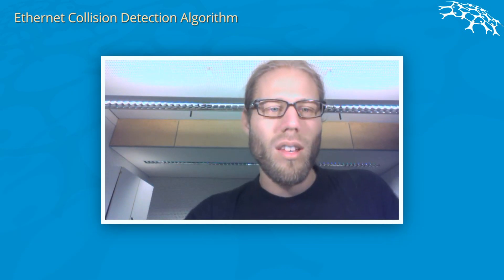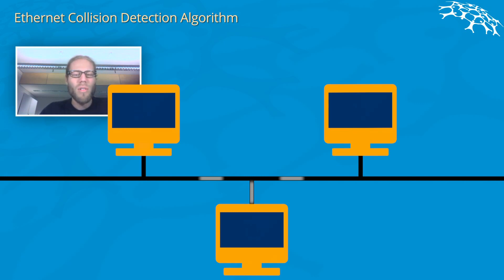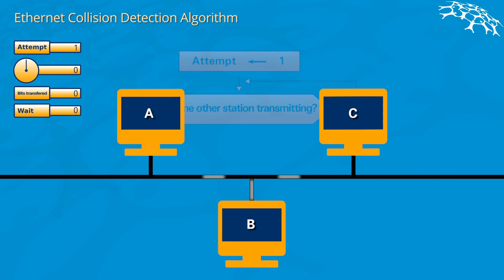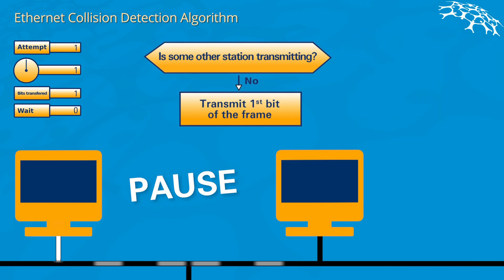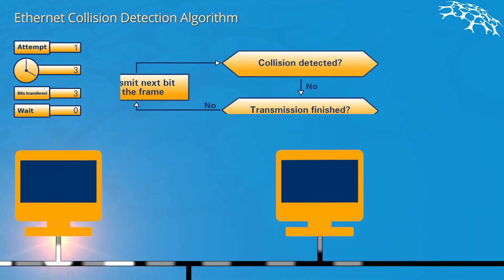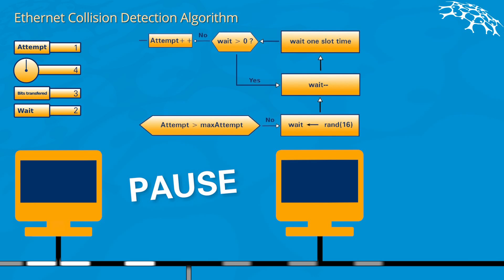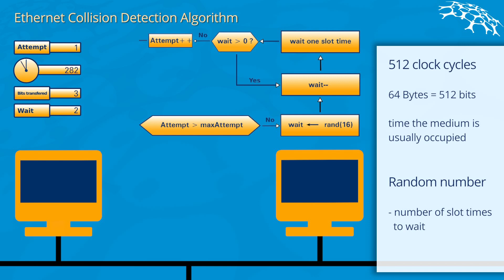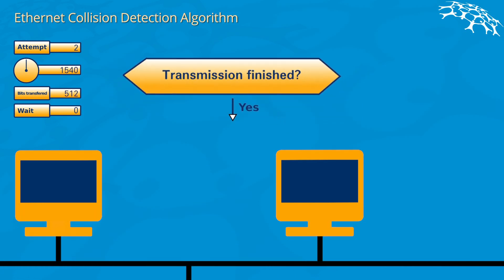Ethernet CSMA-CD Collision Detection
Rene Pichardt describes Ethernet Collision Detection on a shared medium. Ref